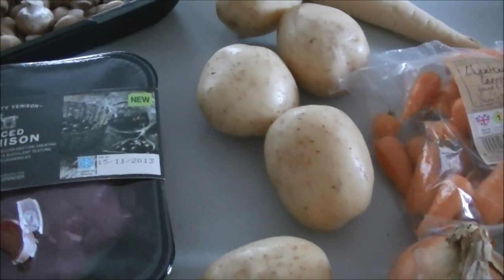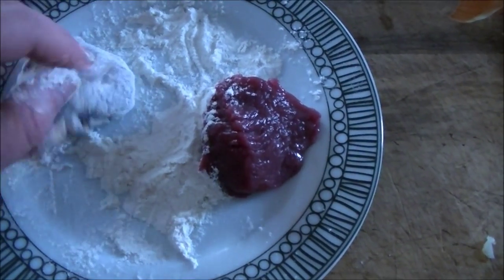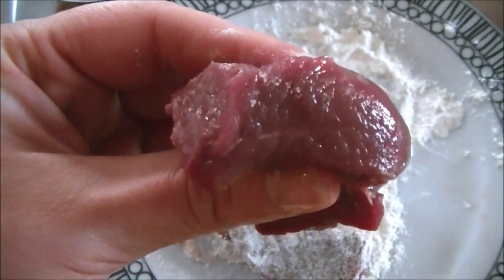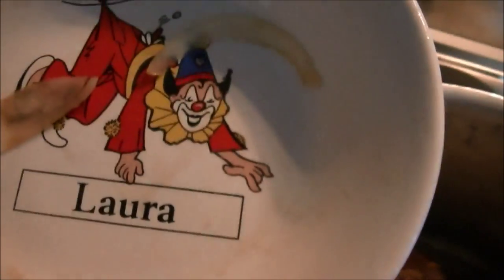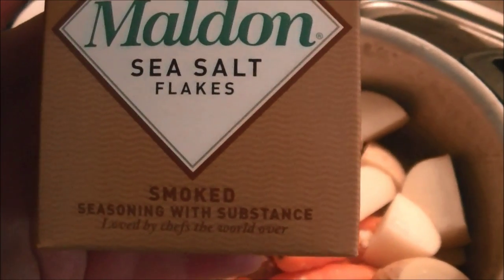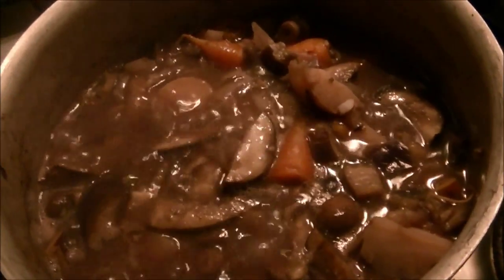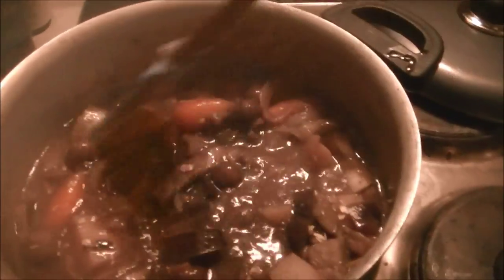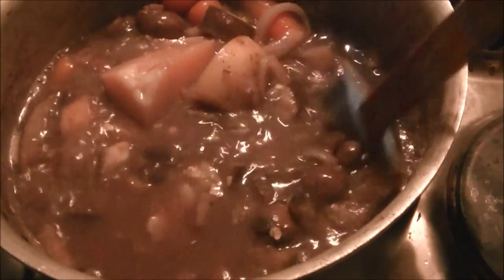Winter Venison Stew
A hearty winter stew, simply pop all ingredients into a large pan for a couple of hours.